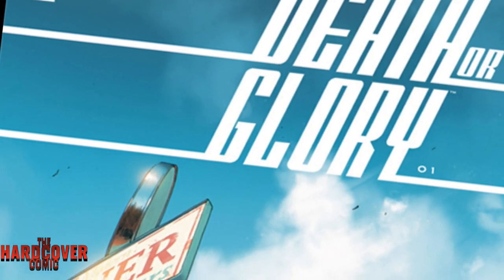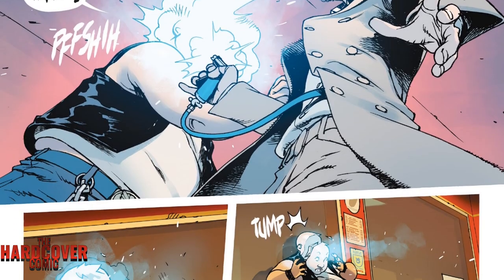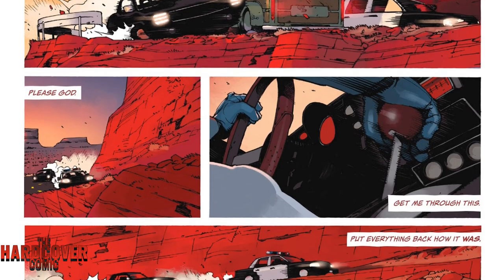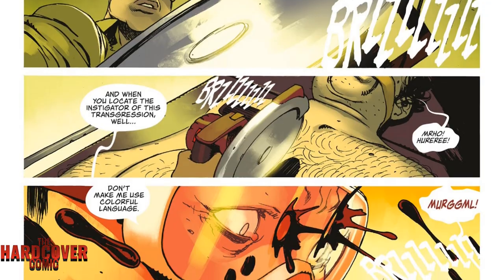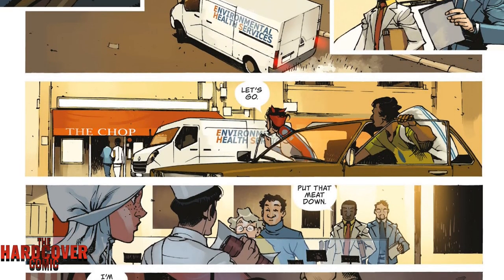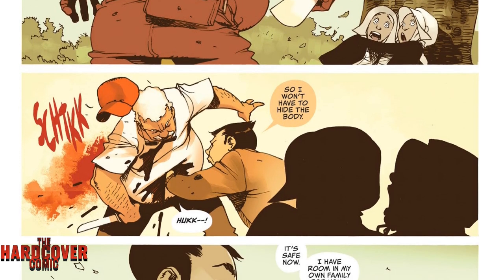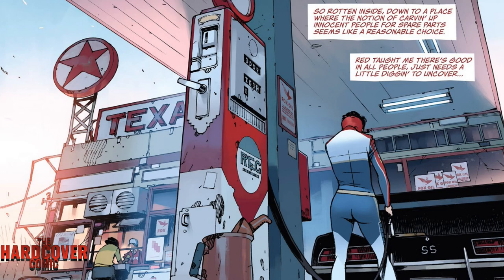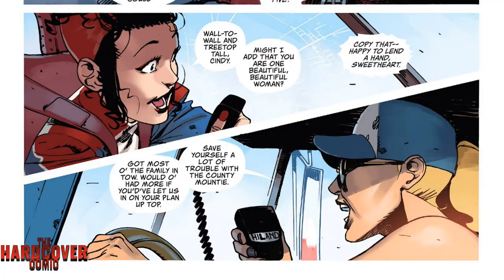DEATH OR GLORY - Volume 1 - Review - Image Comics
Mike talks about the first volume of Death or Glory, AKA Issues 1-5! Written by Rick Remender with artwork by Bengal.